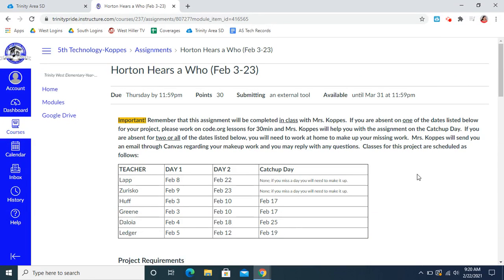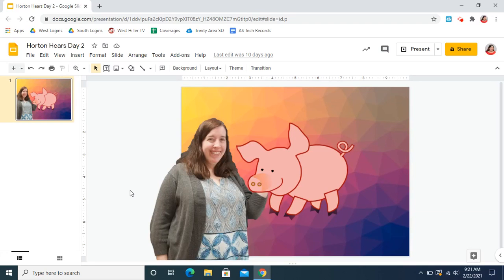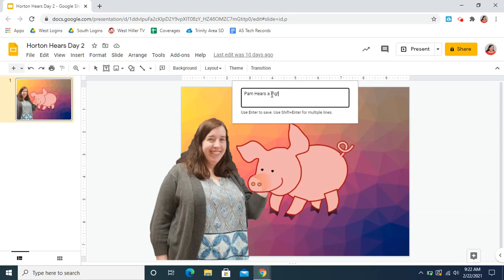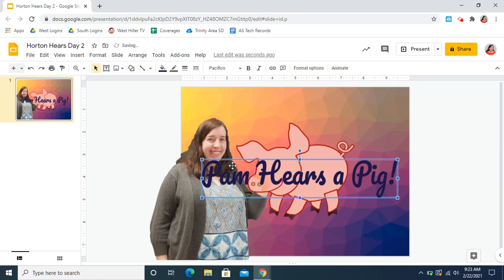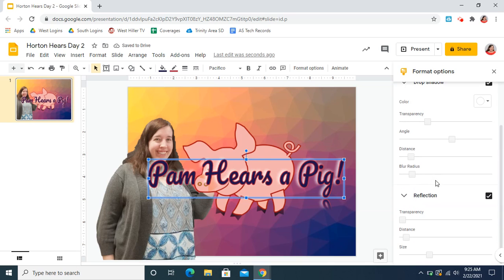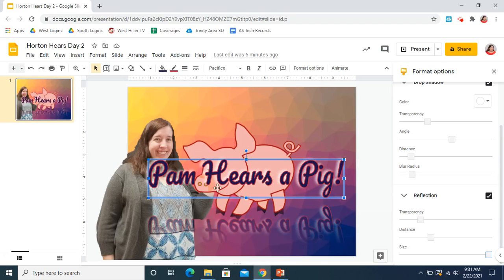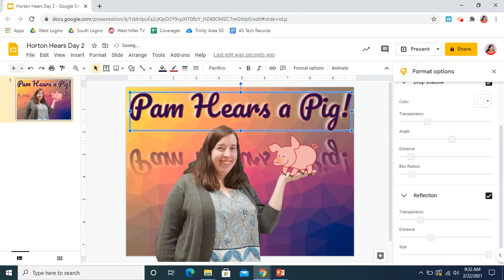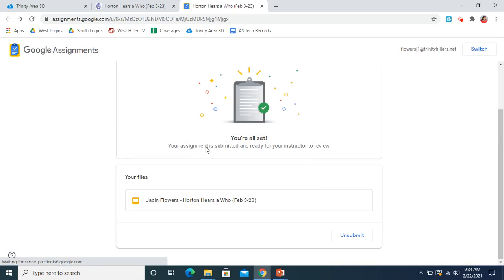Seuss 5th Part 2